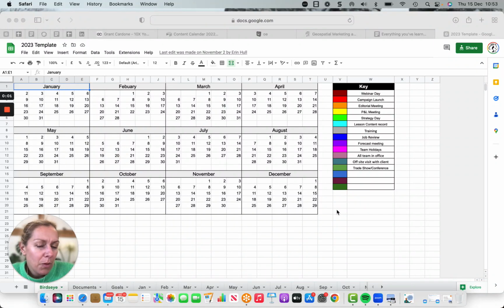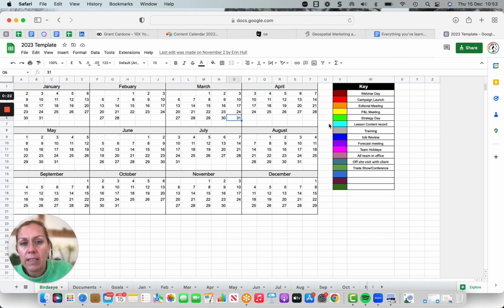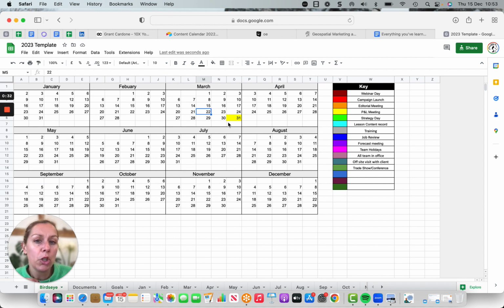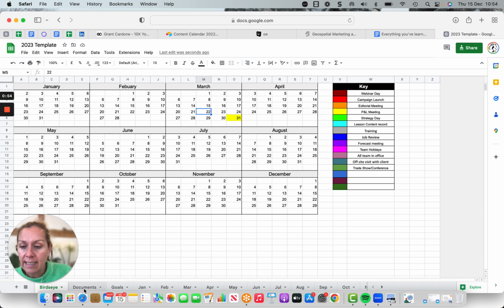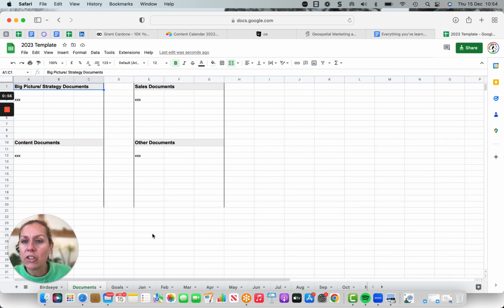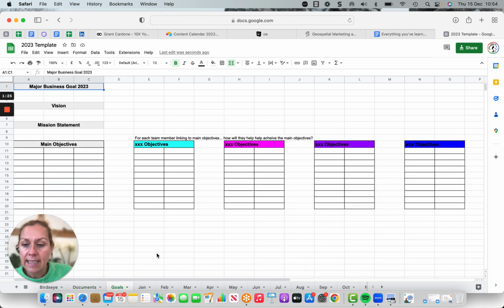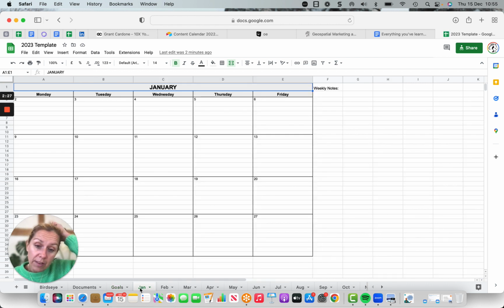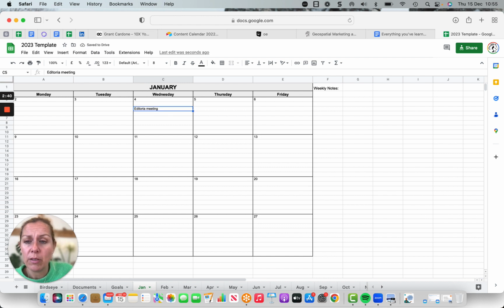WAR Map - Weekly Activity Report